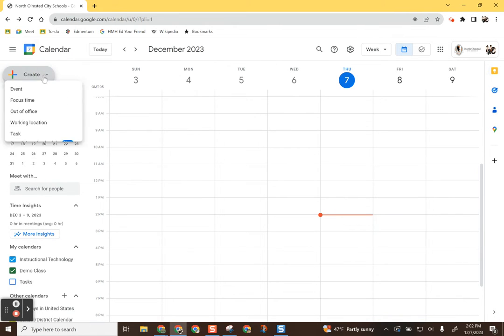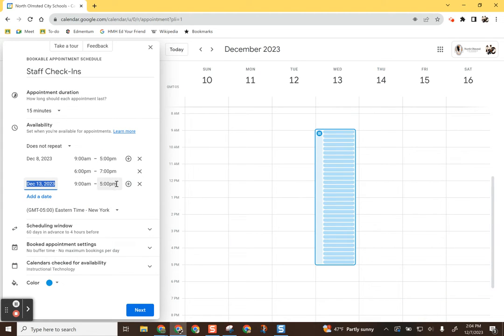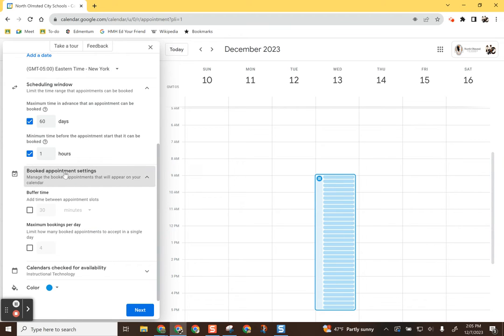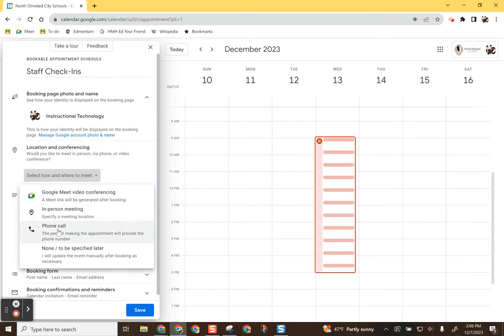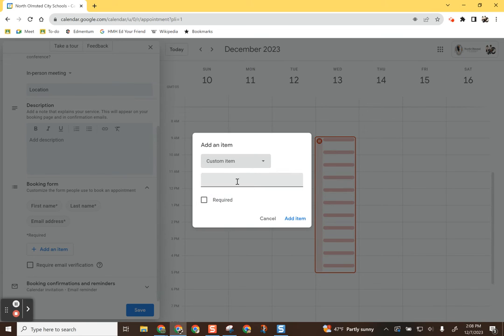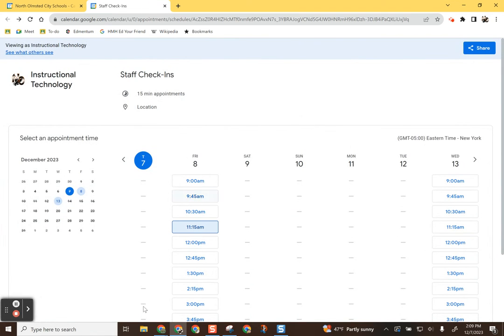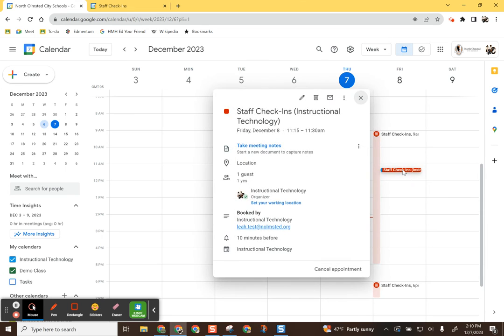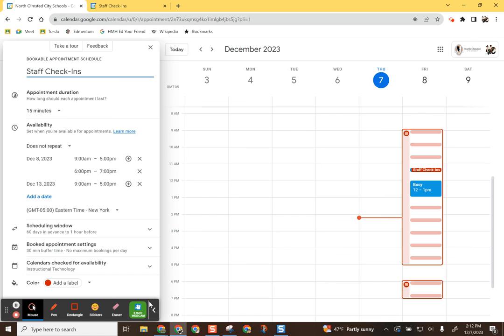Getting Started with Appointment Schedules in Google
Learn how to get started with creating Appointnment Schedules within Google Calendar!